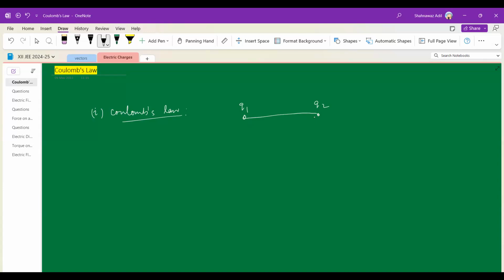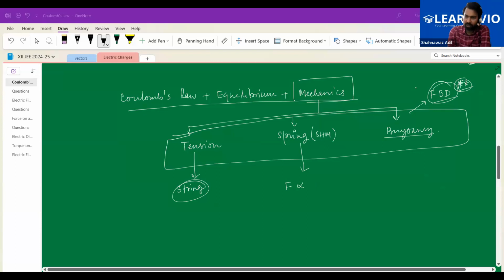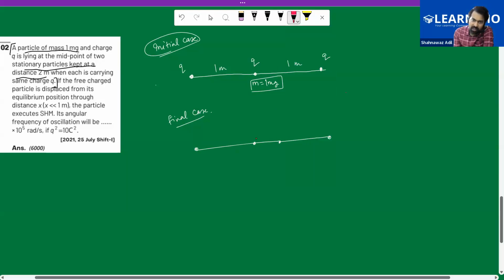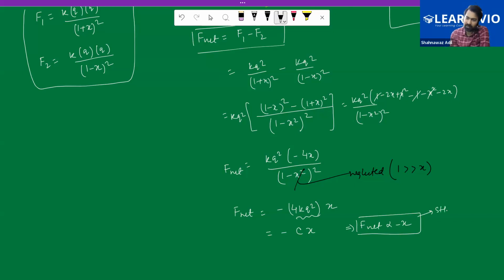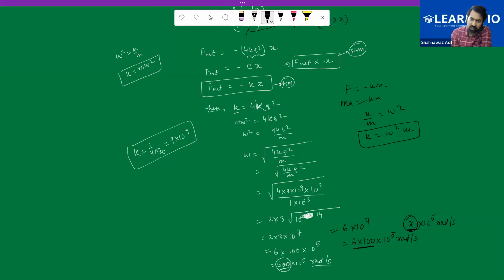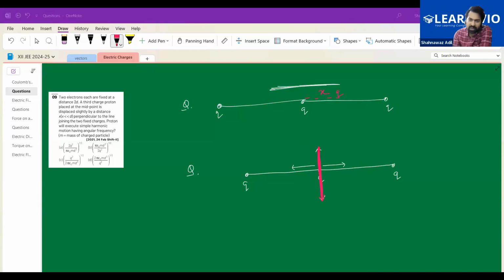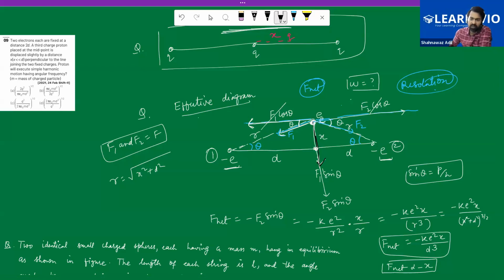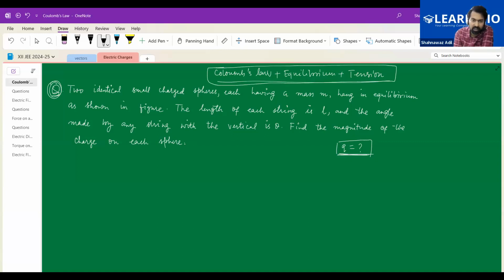Learnivio | Physics Lect 12th JEE 04-05-2024